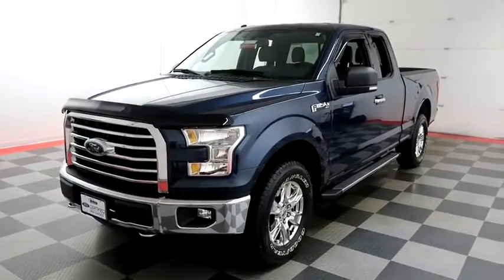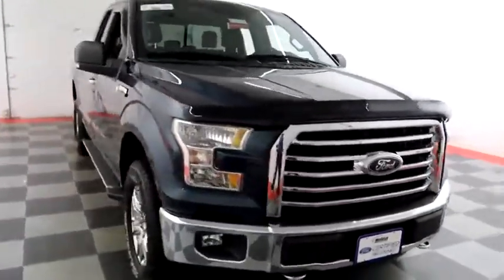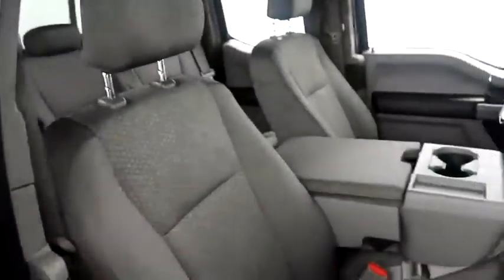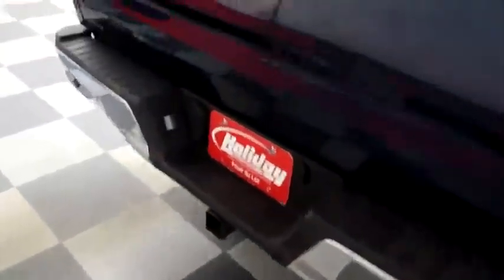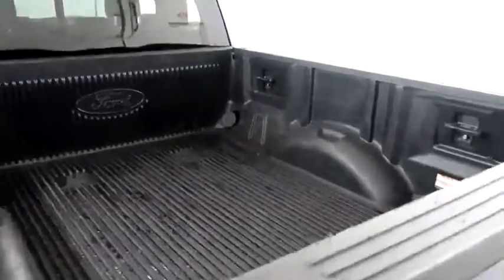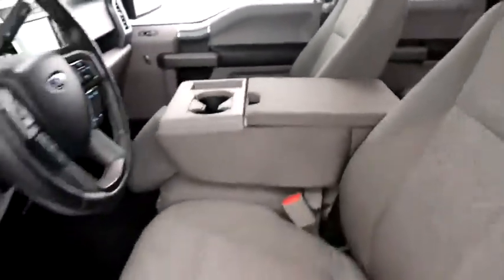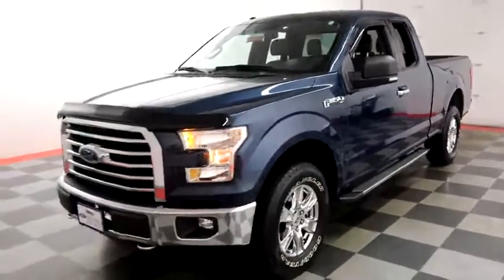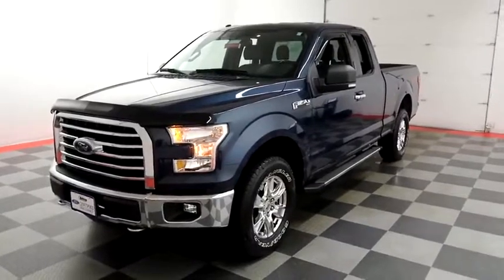2016 Ford F-150 A6757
2016 FORD F-150 Fond du Lac, WI
Stock# A6757

Holiday Automotive
321 N Rolling Meadows Dr. Highway 41 and Highway 23

5.0 L V8, F-150 XLT, Extended Cab Pickup, 6-Spd Auto w/OD, 4WD, Ford Certified. One Owner, Clean Title History, Rear View Camera, Remote Start System, SYNC 3, Cloth 40/20/40 Front Seat, Split folding rear bench seat, 18  Chrome-Like PVD Wheels, FX4 Off-Road Package, XLT Chrome Appearance Package.